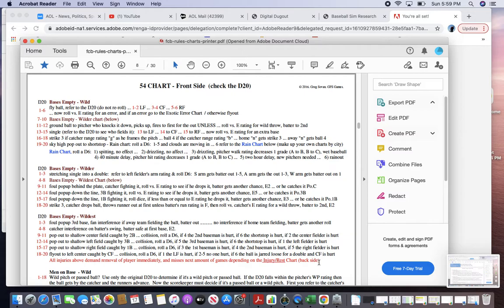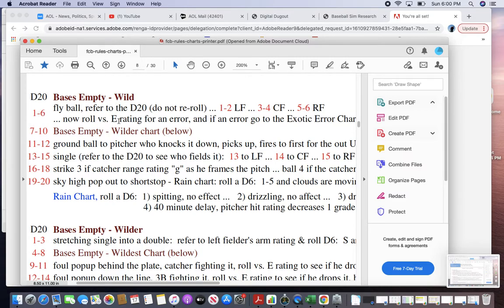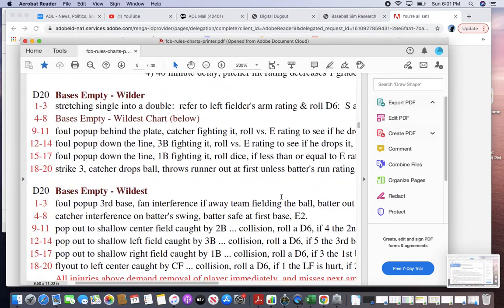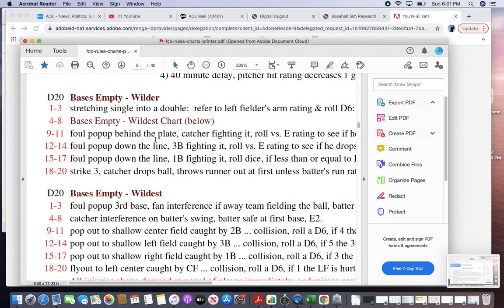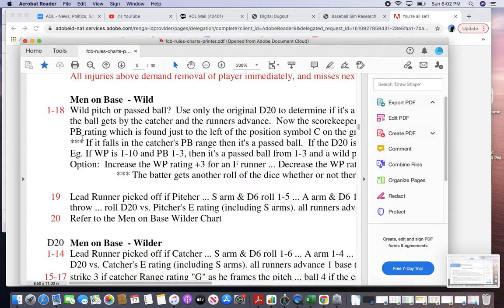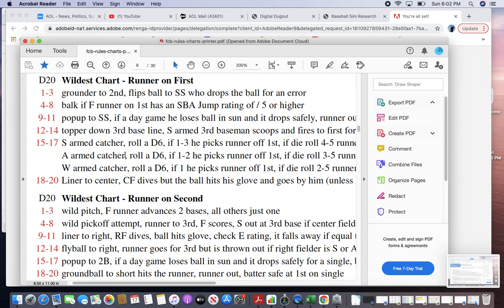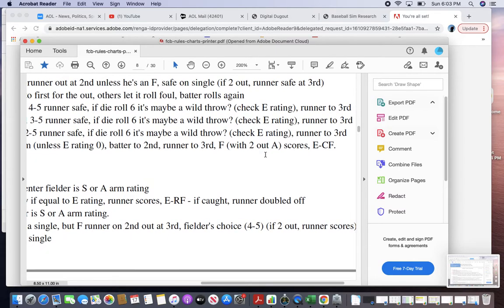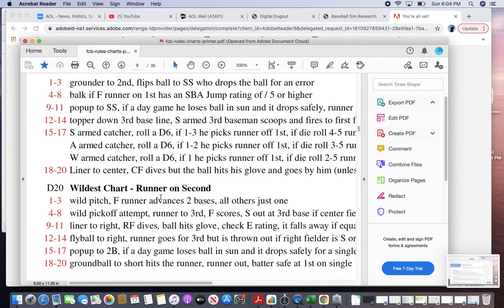Ultimate 54 Chart Unveil Fall Classic Baseball Tutorial Series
Here is a very exciting part of FCB It's a random play chart that isn't over-the -top.  I highly recommend this game. Its got about 100 seasons and it's easy to learn yet had depth and detail.  Join the Universal Baseball Association FB Group and fall Classic Baseball FB Group